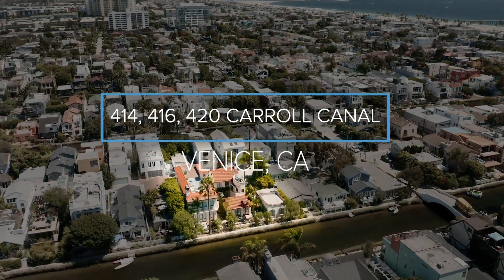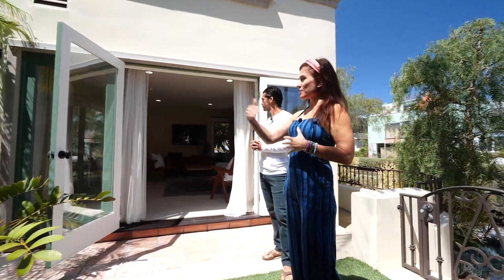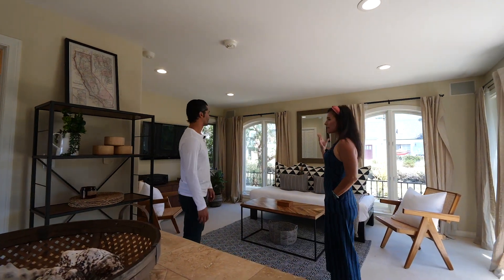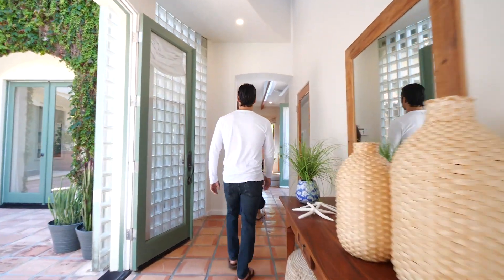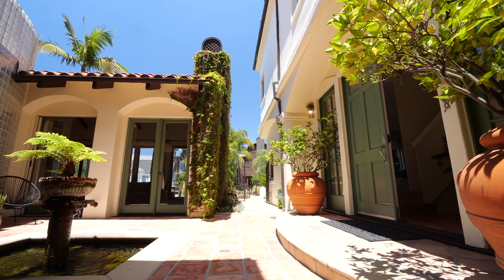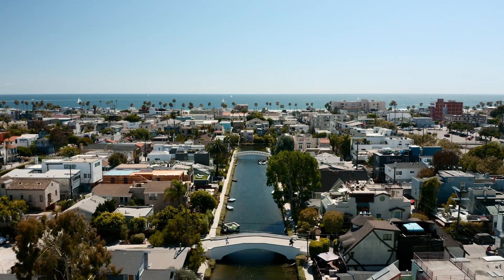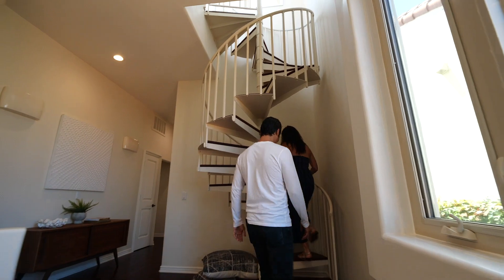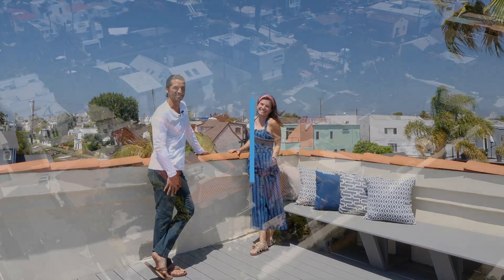A Tour with Tami at The Carroll Canal Compound: 414, 416, 420 Carroll Canal, Venice, Ca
Pardee Properties Presents:

Rare Triple Lot On the Famous Venice Canals.

Main House
420 Carroll Canal
Built in 1991
3,073 sq. ft.
3 bedroom, 3.5 bath
Great patio space and rooftop deck
Chef’s eat-in kitchen
Living room opens onto canal
2-car attached garage

Guest House
416 Carroll Canal
Built in 1995
1,607 sq. ft.
This building shares an open courtyard entrance with the Main House.
There is an expansive upstairs guest suite — a true second master.
Downstairs there is a large library and living room.
Full kitchen, dining, and sitting area that opens out to the Writer’s Retreat.

Writer’s Retreat
414 Carroll Canal
Built in 2002
Approximately 967 sq. ft.
Sitting on an open yard with a Koi pond
Entertaining patio and exterior fireplace
Equipped with a kitchen as well as a private bath
Owners can use this space in the manner best for them - a guest area, gym, office, living area, art studio.

BRE# 01858429